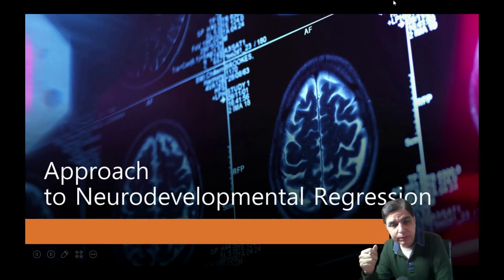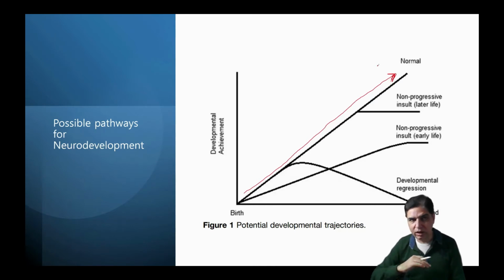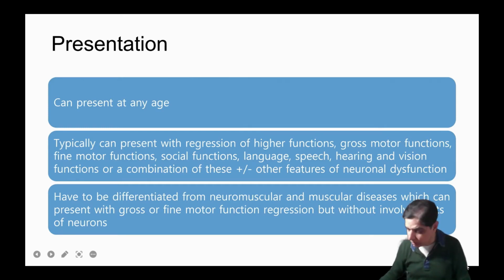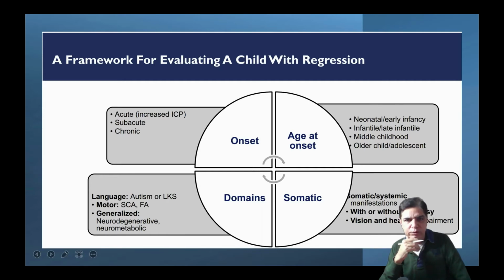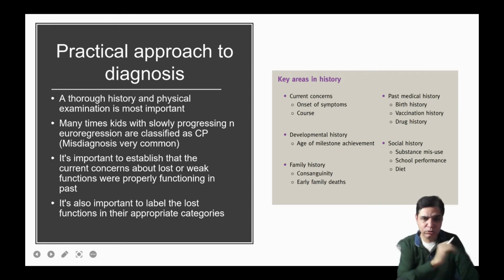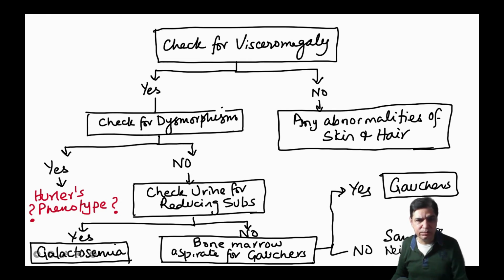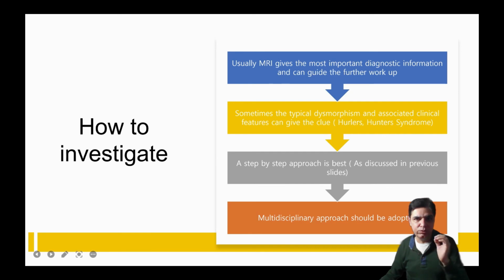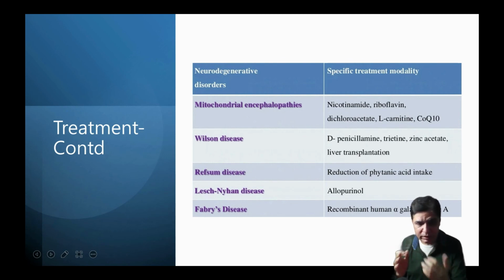Approach to Pediatric Neurodevelopmental Regression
This video lecture takes a comprehensive practical approach to Neurodevelopmental Regression in Pediatric age group